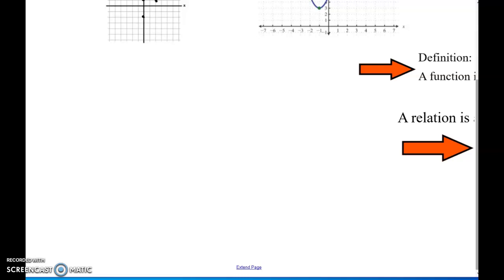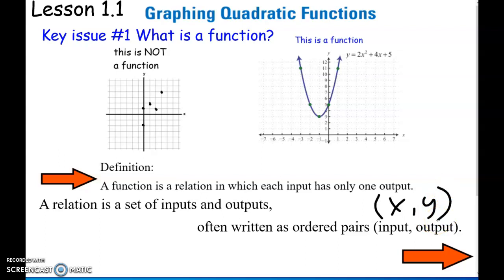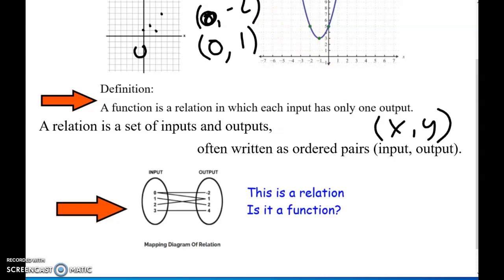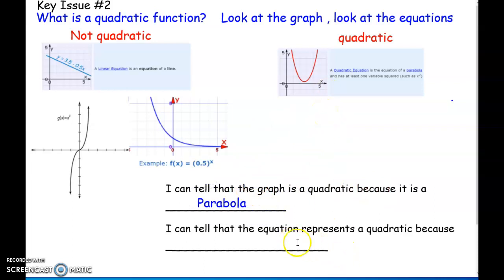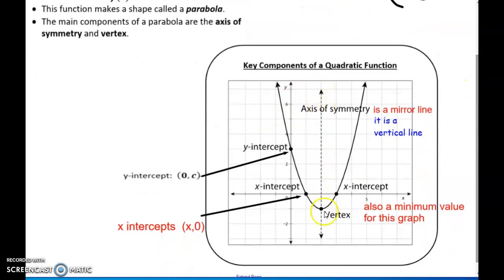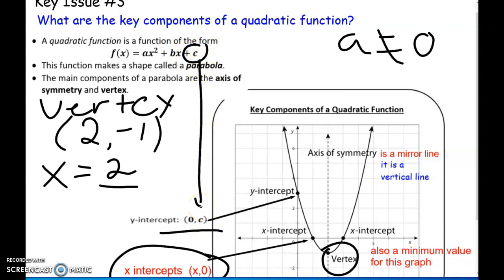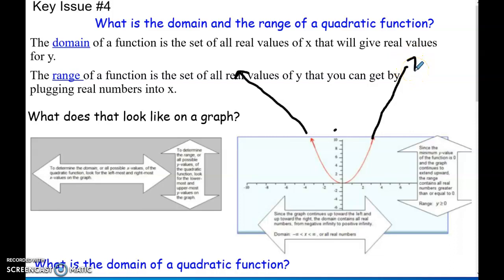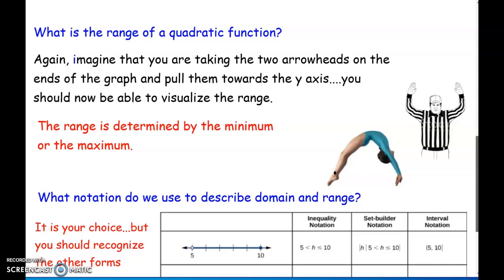Lesson 1.1- What is a quadratic Function